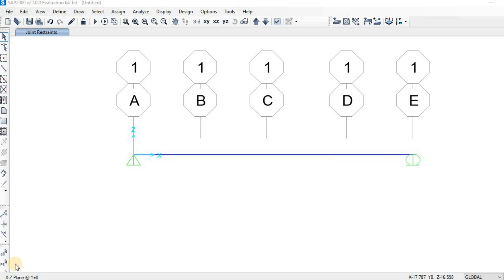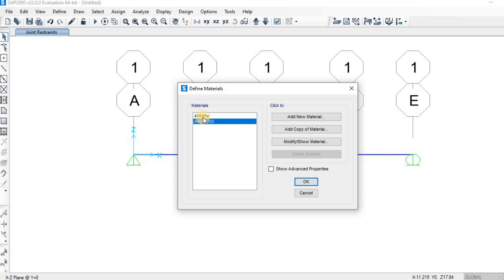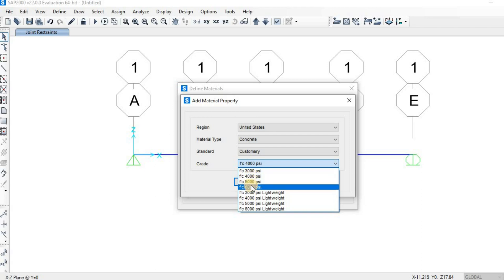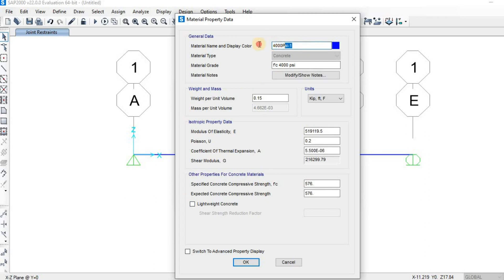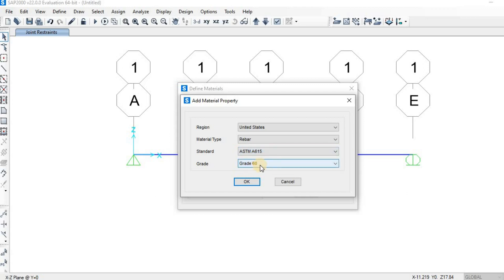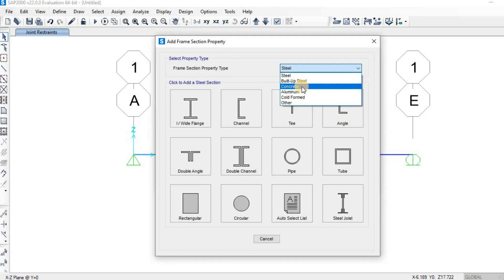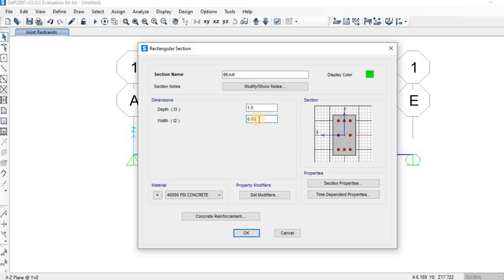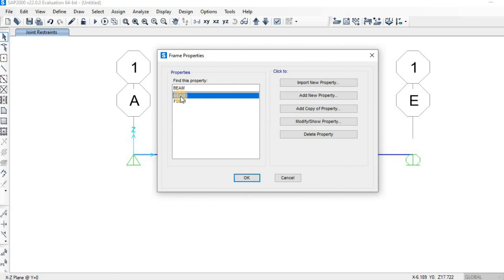Sap2000 Beam design- Defining material properties and section properties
In this video, we defined the material and section properties we use for the beam.